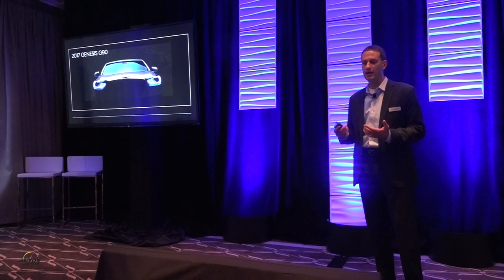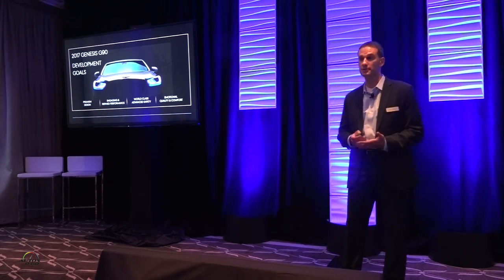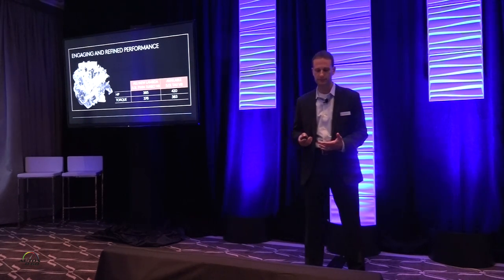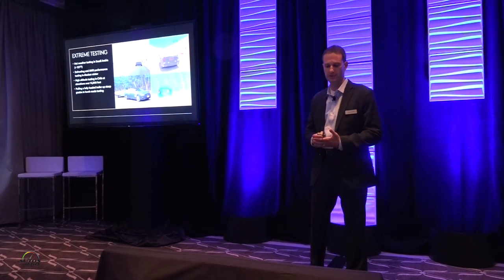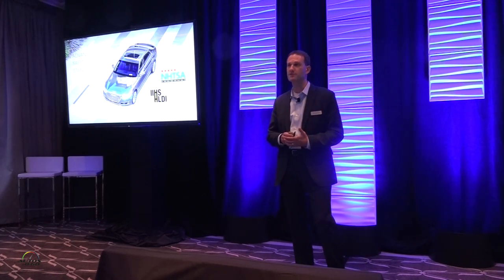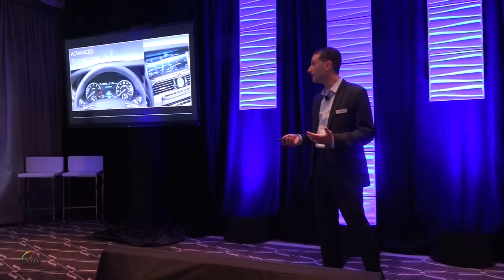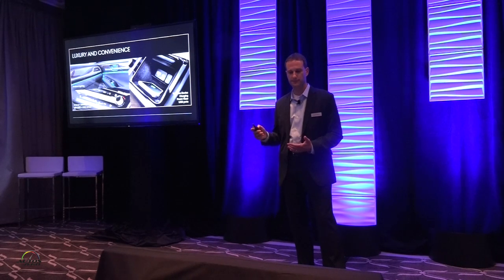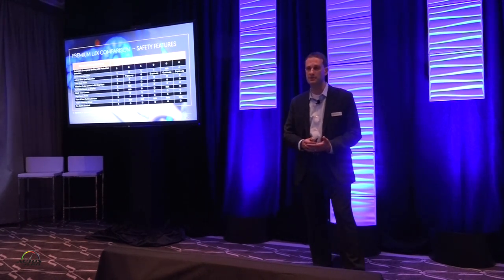2017 Genesis G90 Technical Presentation by Yuval Steiman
The 2017 Genesis G90 flagship sedan will compete at the top of the premium luxury car segment with world-class technological innovations and the highest levels of refinement, convenience and dynamic performance.

To ensure driver confidence and occupant safety, the G90 features the most comprehensive array of standard safety technology in the premium luxury class including Automatic Emergency Braking (AEB) with Pedestrian Detection, Driver Attention Alert (DAA) and Smart Blind Spot Detection.

For the ultimate in refined performance, the G90 offers two powertrain options: an all-new responsive 3.3-liter twin-turbocharged V6 and a powerful 5.0-liter V8 GDI engine, both available with the advanced H-TRAC® AWD system - giving customers the power of choice.

Furthermore, exclusive Genesis Experience amenities provide owners with the luxury of time.

Like all Genesis vehicles, the G90 elevates the ownership experience with comprehensive customer programs and an industry-best warranty that delivers first rate customer assurance and convenience.